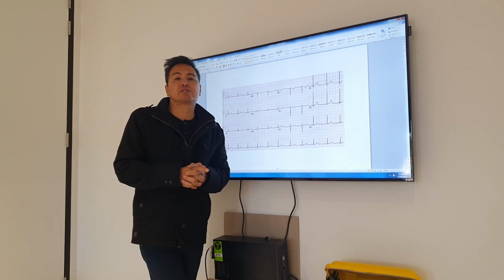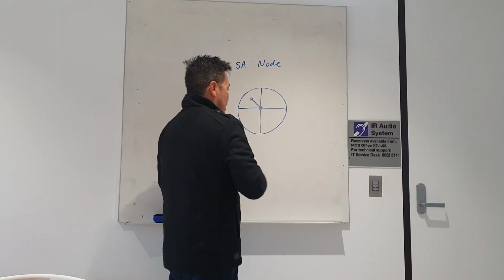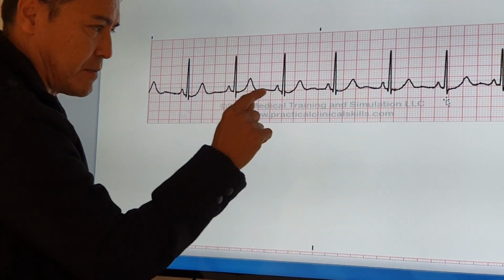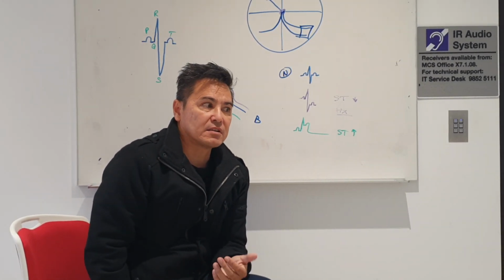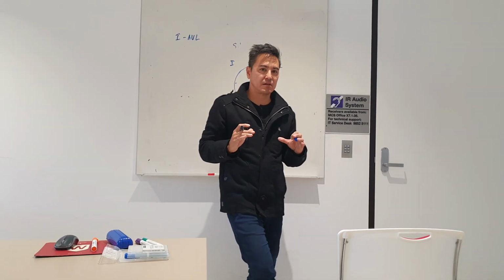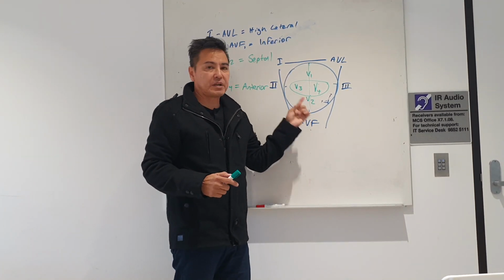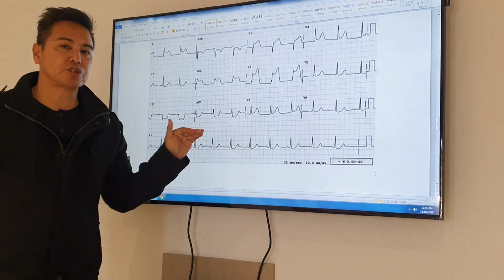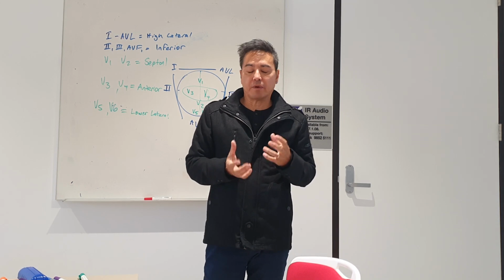ECG chat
I thought I'd post up the dialogue I give to my students who might be feeling a bit lost when it comes to ECGs. I hope it makes sense enough to get you interested in learning more about them. It's kinda long so apologies for that.